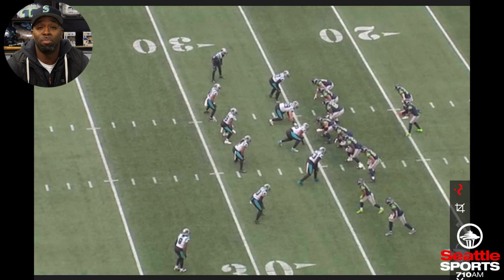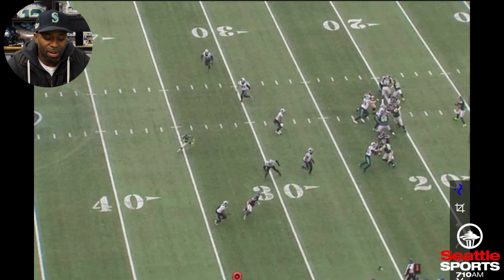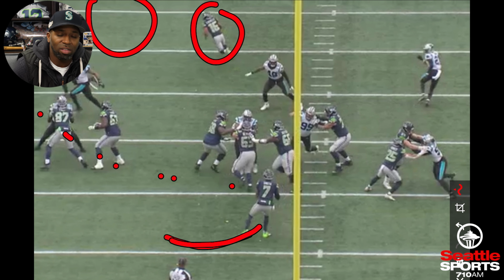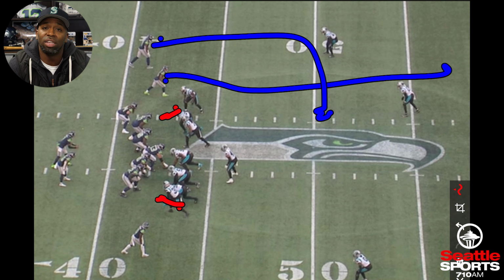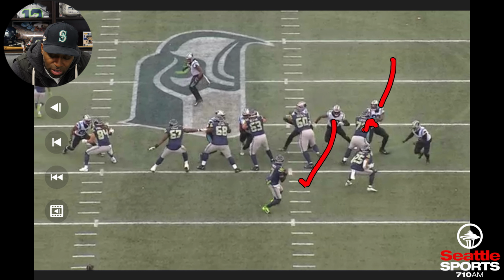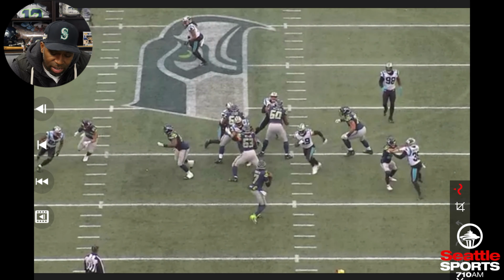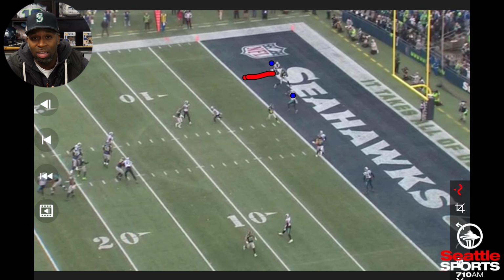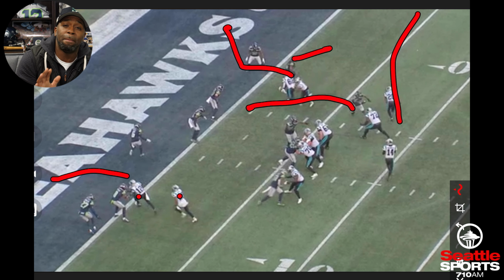What happened in Seahawks' disappointing loss to Panthers? Bump's Game-Changing Plays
Former NFL receiver and current Seattle Sports host Michael Bumpus breaks down the biggest game-changing plays from the Seahawks' disappointing 30-24 loss to the Carolina Panthers in Week 14 of the NFL season. Catch Bump on the Seahawks radio pregame and postgame show, Hawks Live on Thursday nights, and every weekday from 10 a.m. to 2 p.m. on Bump and Stacy -- all on Seattle Sports 710 AM and streaming on SeattleSports.com.